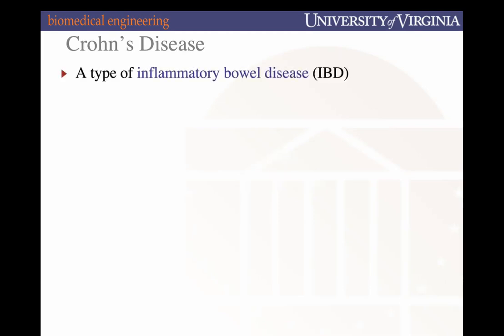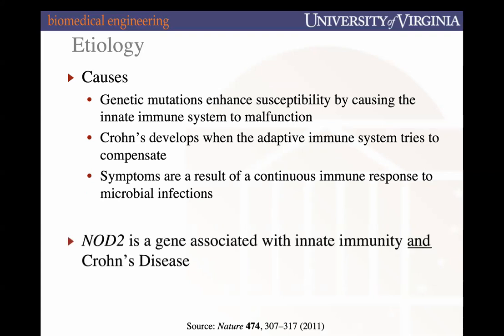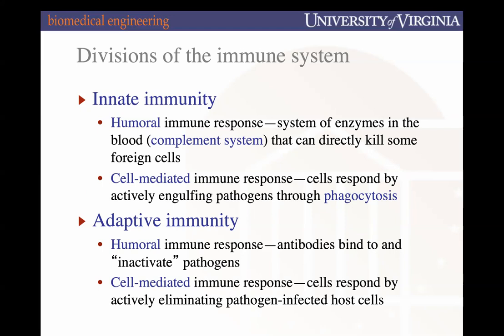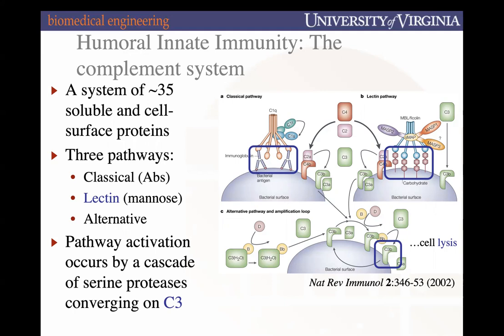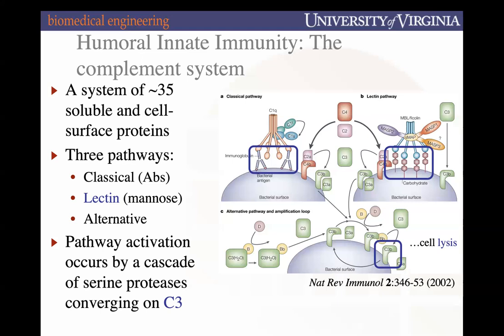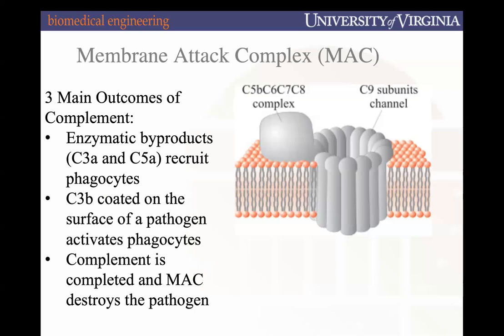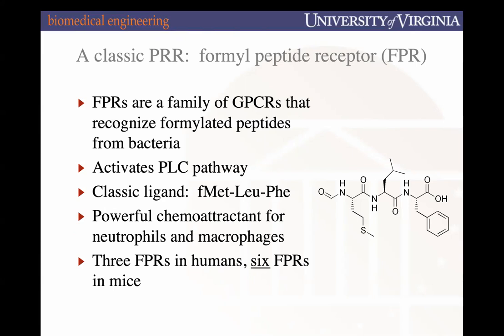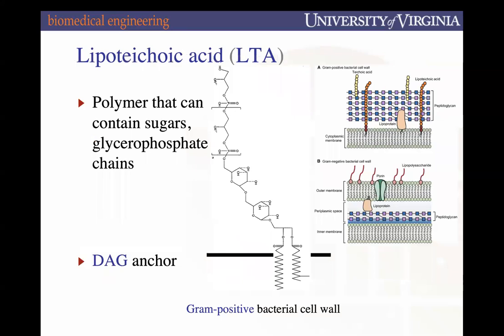BME2104 Lecture 12 Innate Immunology Part 1 Spring 2023